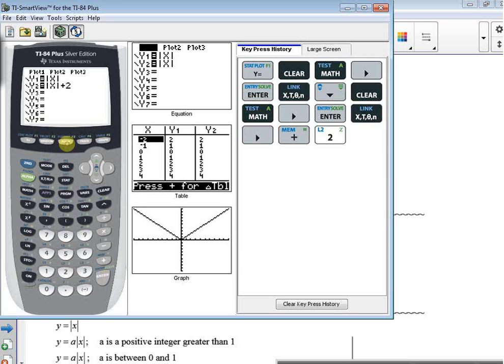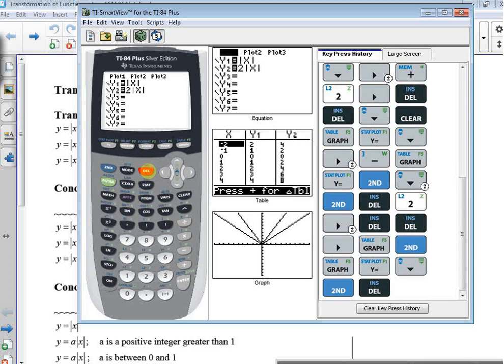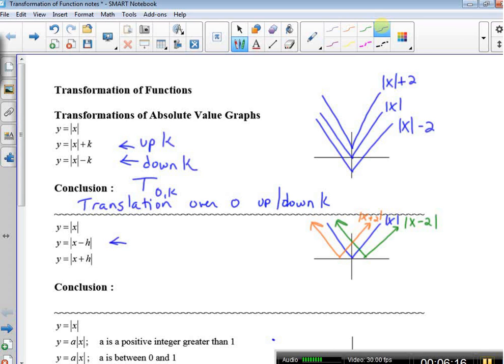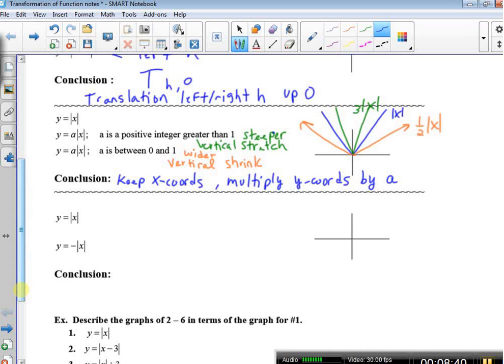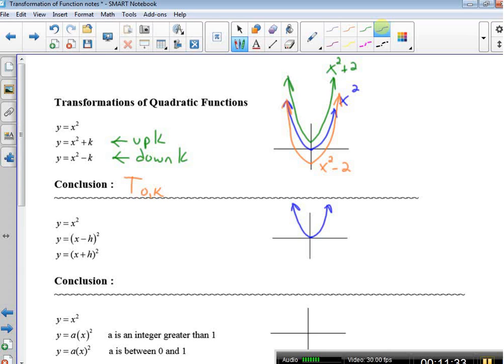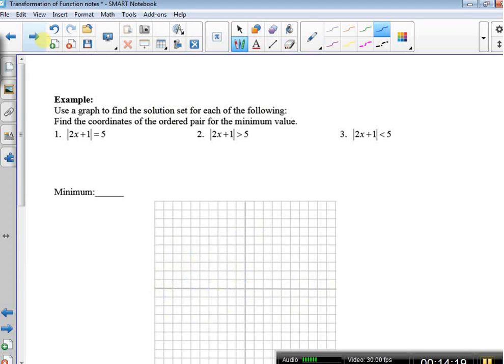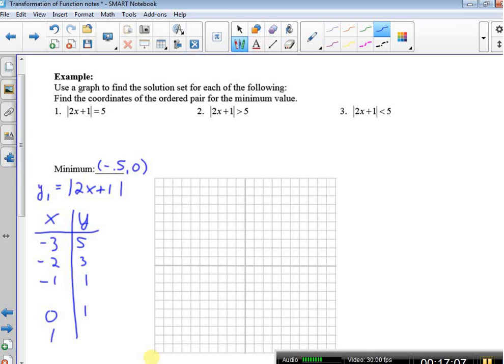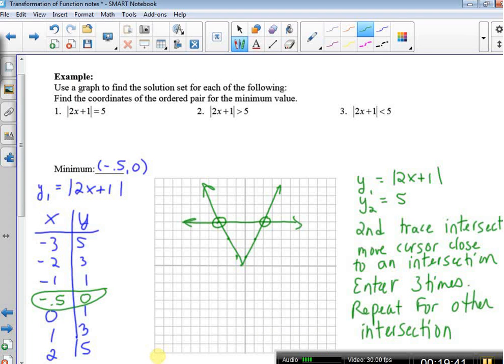Lesson Transformation of Functions